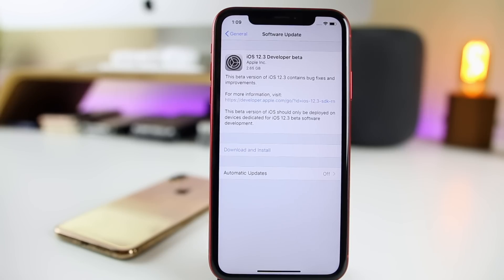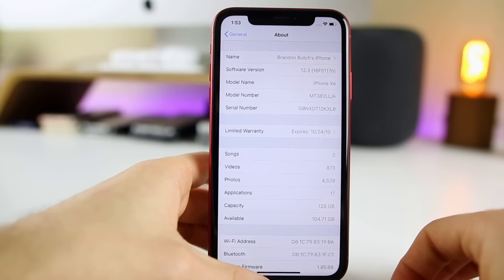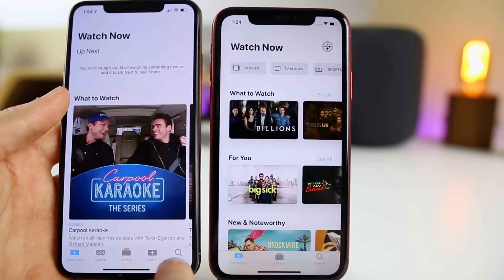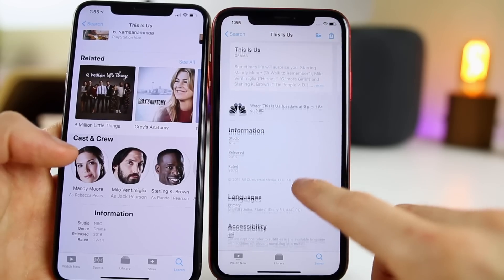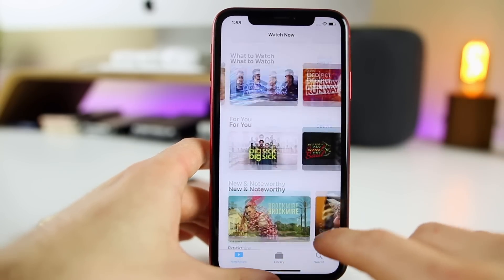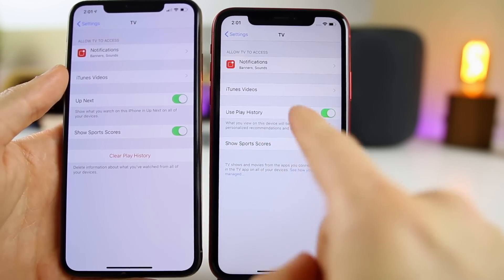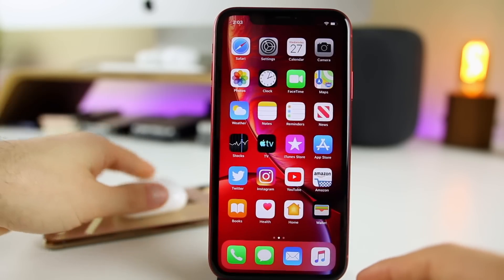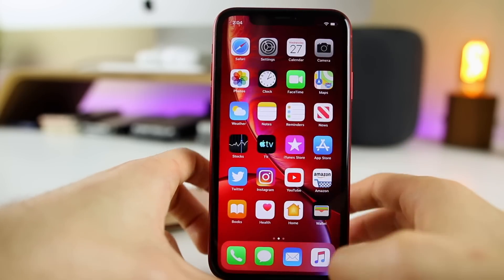iOS 12.3 Beta 1 Released - What's New?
Apple released iOS 12.3 beta 1 to registered developers today, just  a couple of days after the release of iOS 12.2.

In this initial beta release, we see changes to the TV application in preparation of the upcoming Apple TV+ subscription service, a modem firmware update and more.

Did you install iOS 12.3 beta 1 yet?

▬ STAY UP-TO-DATE! ▬